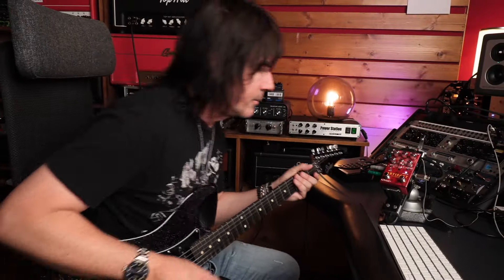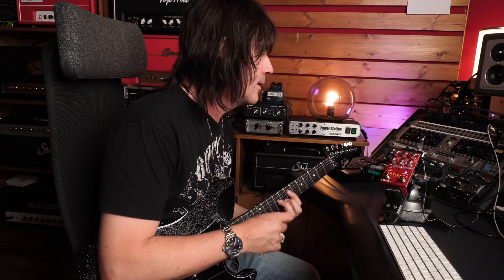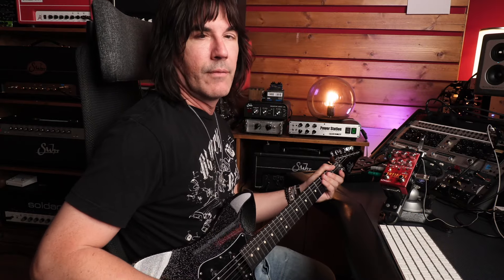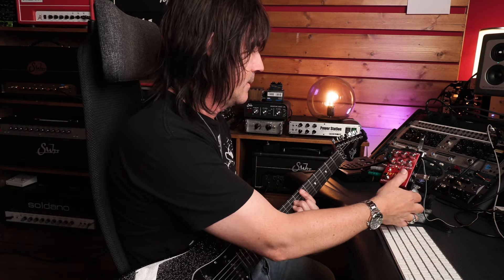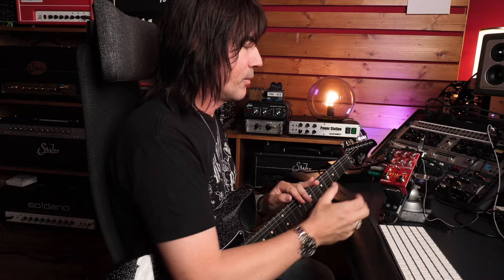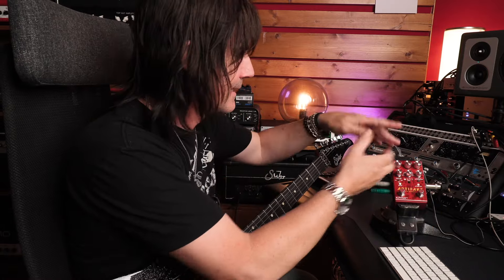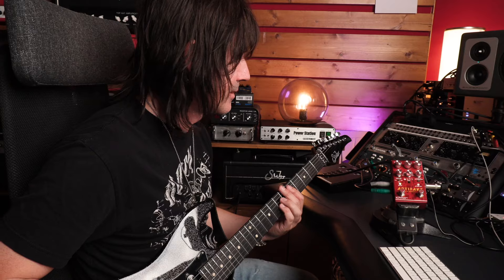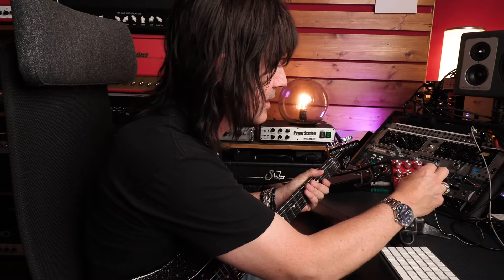EVERY LOFI TONE IMAGINABLE! SOURCE AUDIO ARTIFAKT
A plethora of LoFi tones!

Want some cool reading/progressive glasses, that don’t look like they came from the drug store? I wear em, I dig em! Check out CADDIS: